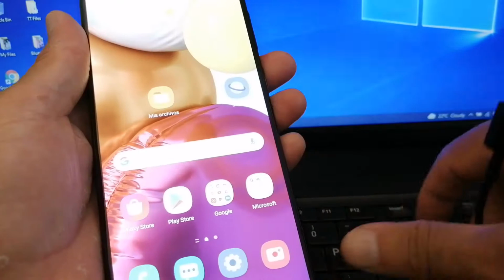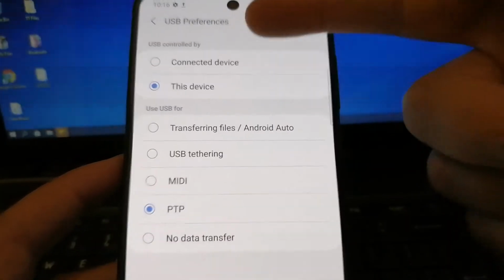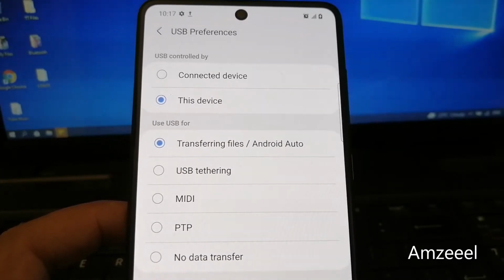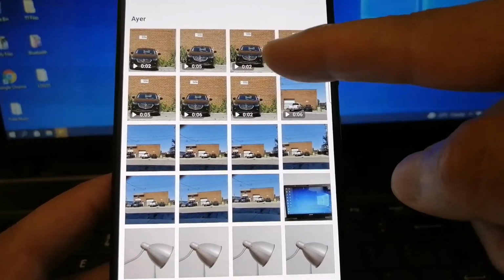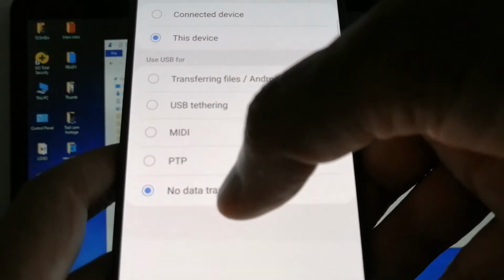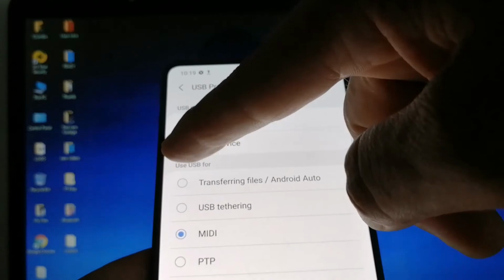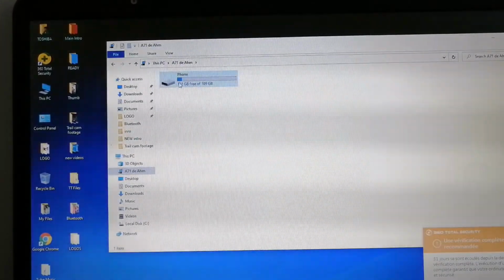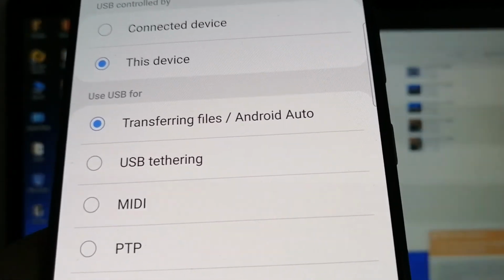How to Transfer Android Phone Photos & Files to PC with USB Cable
In this video, I am going to show you how to Transfer Files from Android to PC using a USB cable. Android phone to PC: How to transfer photos, videos and all files from a cellular to a computer using a USB cable.

There are 2 types of USB cables: Charging cable and data transfer cable. Make sure the cable you are using to transfer you files to a computer is a data transfer cable.

Follow the steps in the video to enable the right USB option in your phone to be able to transfer files.

FREQUENT ASKED QUESTIONS:
Android phone to computer file transfer, Smartphone to PC photos video transfer,
How to import photos & videos from phone to PC,
How to transfer photos from an Android phone to a computer?
Picture & videos won't import to PC,
Transfer files between your computer & Android device,
How to Import Pictures & videos from a Cell Phone to a Laptop,
Android file transfer: How to move data between your phone and computer,
how to send photos from phone to computer in Windows,
How to  transfer photos vis usb cable to PC,
What is the fastest way to transfer files from Android to PC?
What is the fastest way to transfer files from Android to PC with cable?